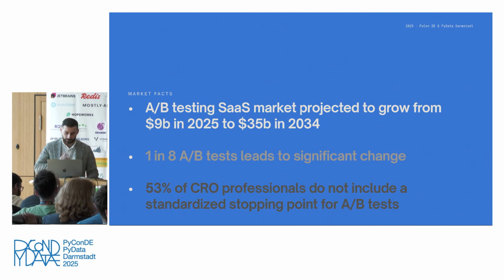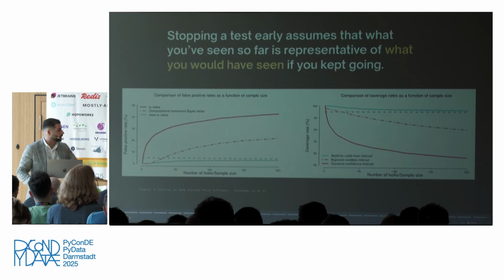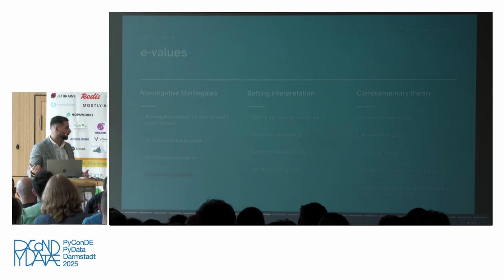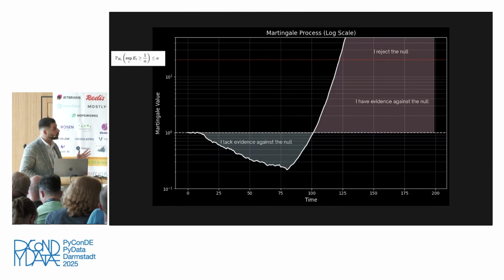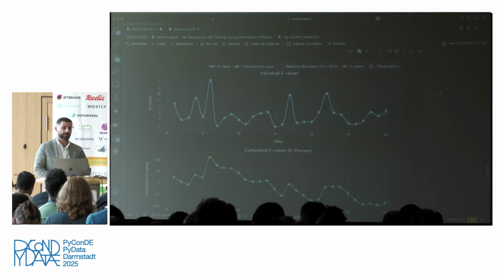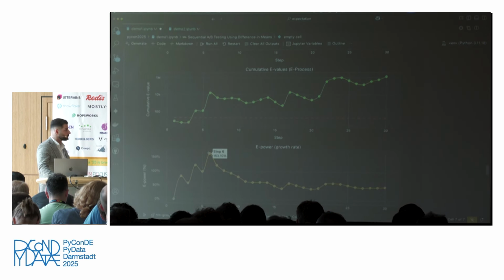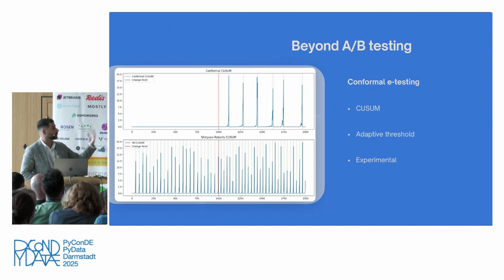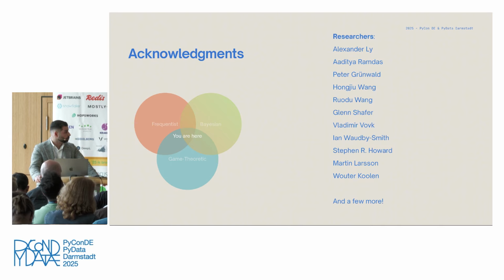expectation: A modern take on statistical A/B testing with e-values and martingales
🎓 Modern statistical hypothesis testing meets game theory in this exploration of e-values and martingales for flexible, valid sequential analysis.

Speakers:
Jako Rostami

Description:
In this presentation, Jako Rostami introduces 'expectation', a Python library implementing modern statistical hypothesis testing using e-values and martingales. The framework offers an alternative approach to traditional A/B testing, based on game-theoretic probability theory. Rostami demonstrates how e-values can be interpreted through a betting/wealth accumulation metaphor, where evidence against a null hypothesis is viewed as accumulated wealth under sequential testing conditions. The framework allows for flexible stopping rules and continuous monitoring without invalidating results, addressing common challenges in practical A/B testing scenarios. Through live code demonstrations, Rostami illustrates the library's application in sequential testing, change point detection, and confidence sequences. The approach maintains statistical validity while offering practitioners more flexibility than traditional p-value methods. A key advantage is the framework's ability to handle sequential testing scenarios while maintaining type-1 error guarantees through Ville's inequality. The library implements these concepts in a modular, object-oriented design with comprehensive documentation and research-based implementations. While positioned as complementary to existing statistical methods rather than a replacement, the framework offers particular value in sequential testing scenarios common in industrial monitoring, finance, and clinical trials.

About:
Python Softwareverband e.V.:

NumFOCUS Inc.